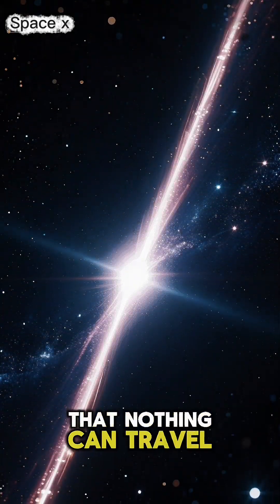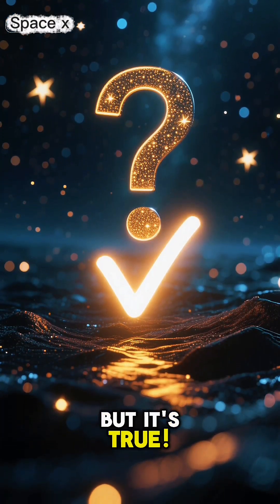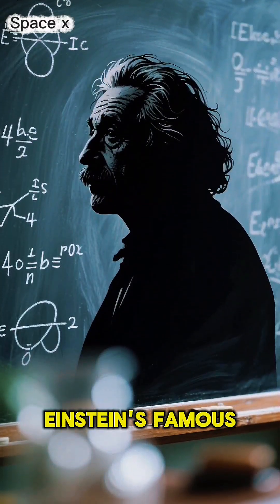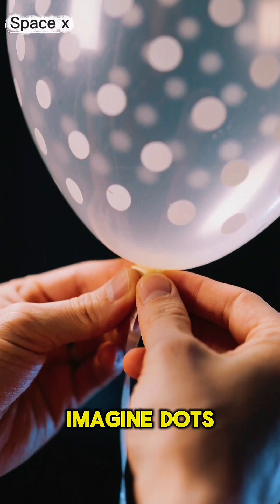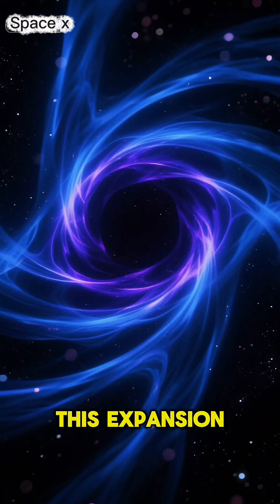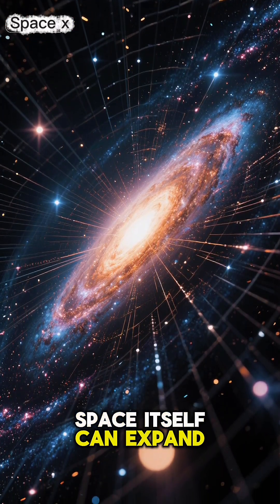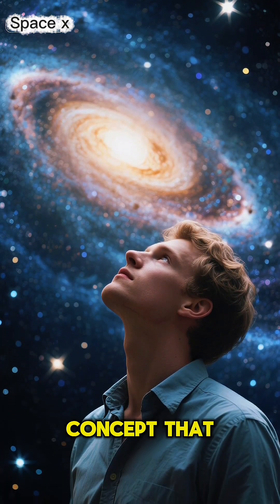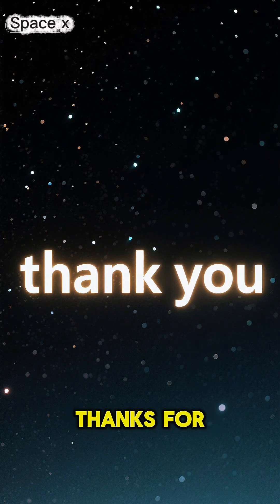Why is the universe expanding faster than light?🌌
Most people know nothing can travel faster than light. But here’s the twist: the universe itself can! 🌌

Since the Big Bang, space has been stretching like a balloon. Galaxies aren’t flying through space faster than light—it’s space itself that’s expanding. Think of dots on a balloon: as the balloon grows, the dots move apart, not because they’re moving fast, but because the space between them is stretching. 🎈

Right now, the universe is expanding so quickly that distant galaxies are moving away faster than the speed of light. We’ll never see them again because their light can’t catch up. 😱

This means the universe is not just big—it’s growing faster than we can ever imagine.